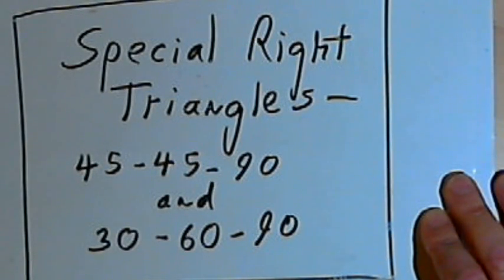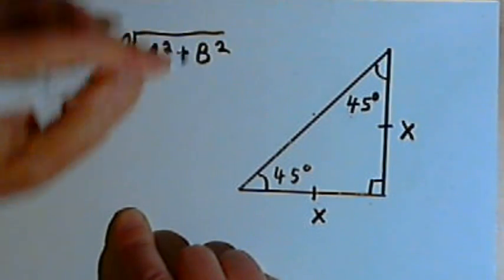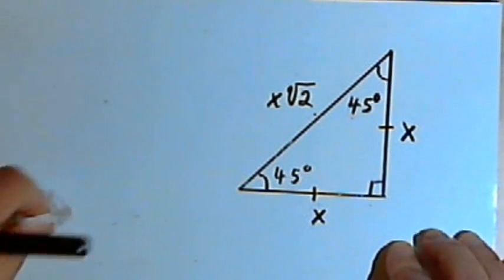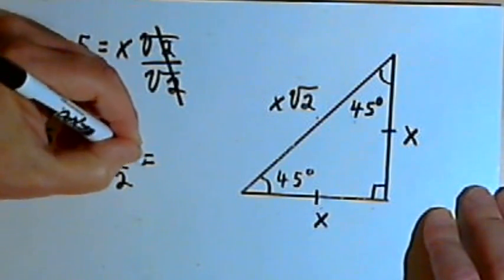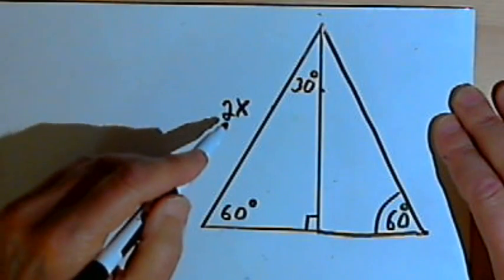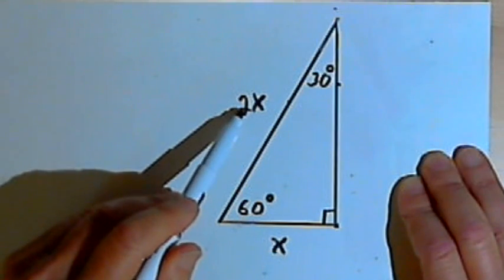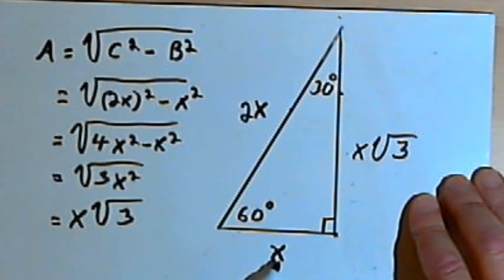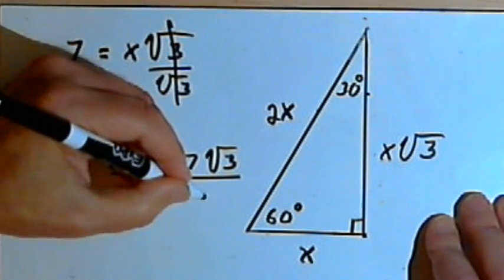Special Right Triangles: 45-45-90 and 30-60-90 128-4.7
The properties of 30-60-90 and 45-45-90 (isosceles right) triangles. This video is provided by the Learning Assistance Center of Howard Community College. For more math videos and exercises, go to HCCMathHelp.com.